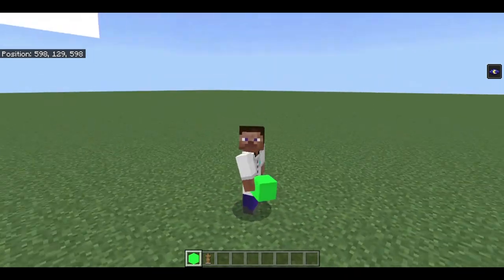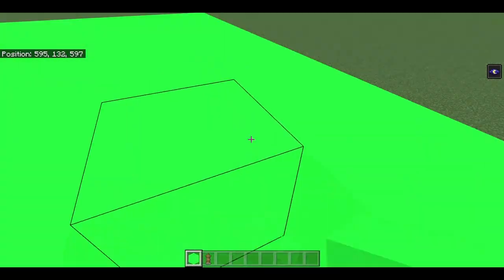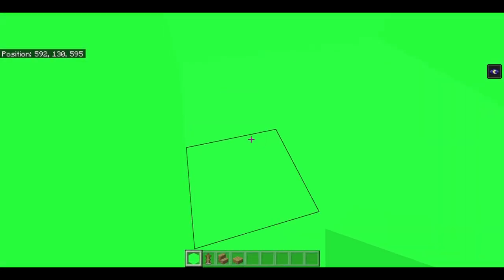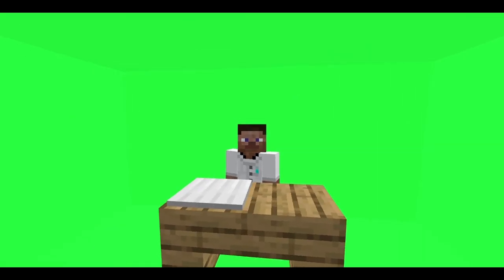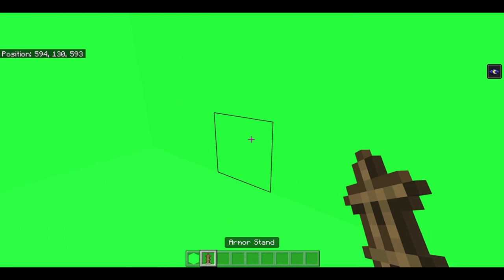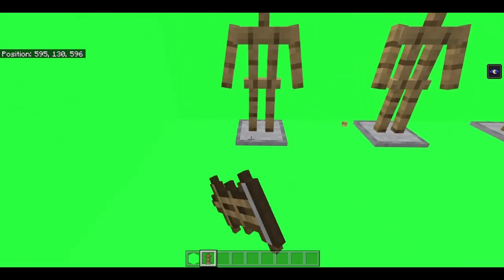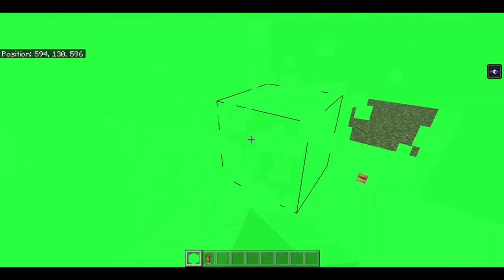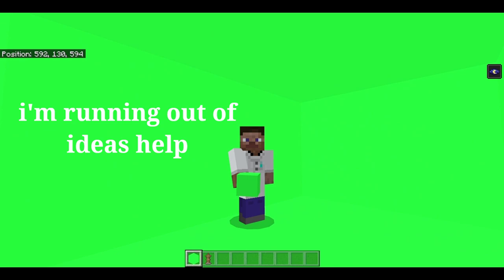messing around with greenscreens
video with me messing around with greenscreens in minecraft

honestly i really need watch hours now
please subscrrrrribbbe